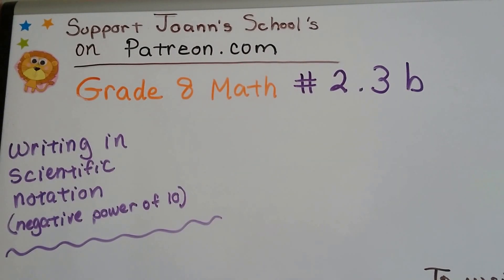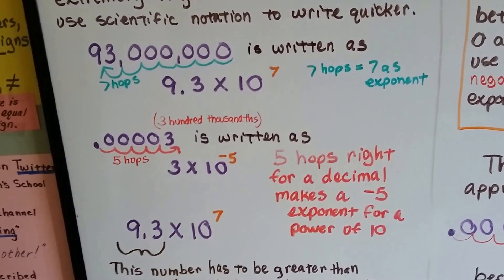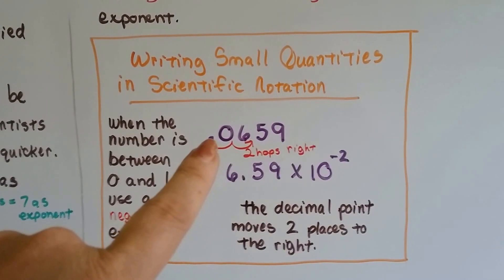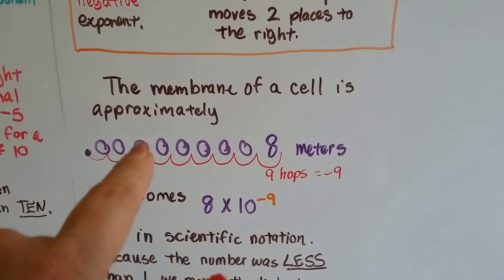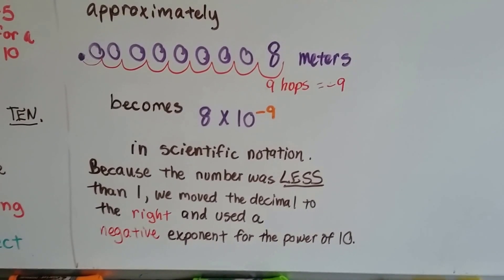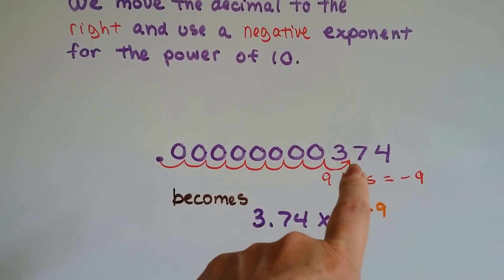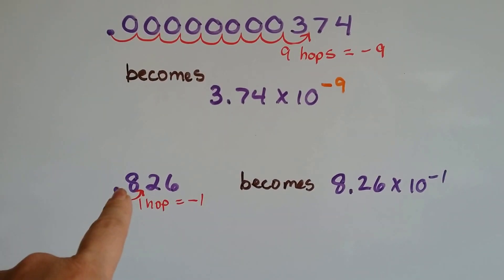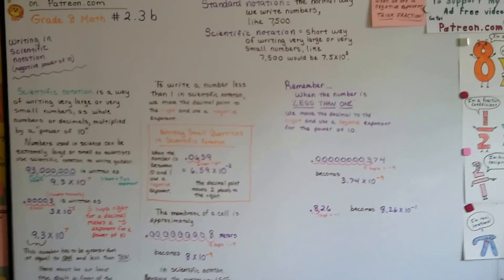Grade 8 Math #2.3b, Writing Negative exponents in Scientific Notation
An explanation of how to write negative exponents with scientific notation for very small quantities, less than 1. #2.3b